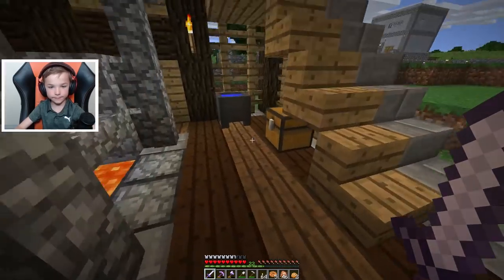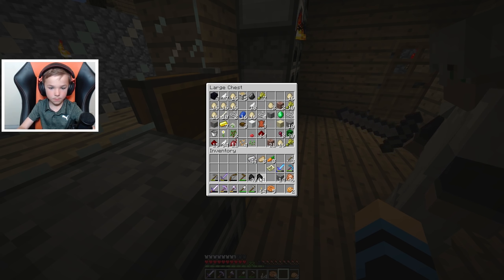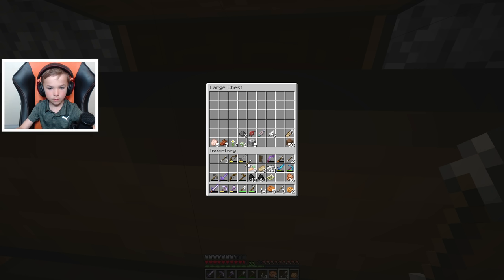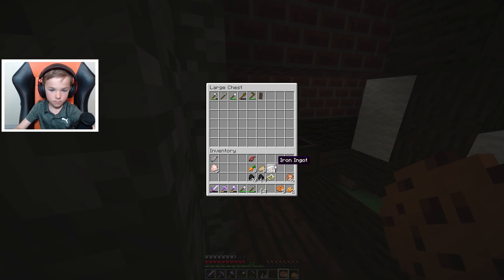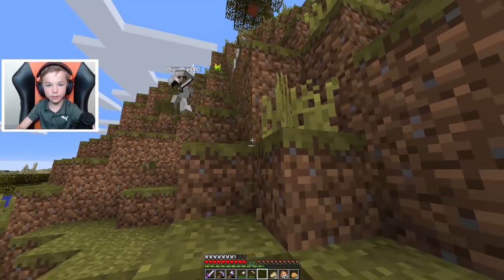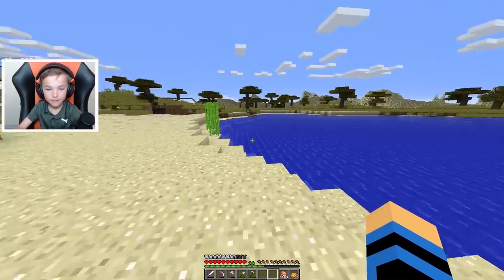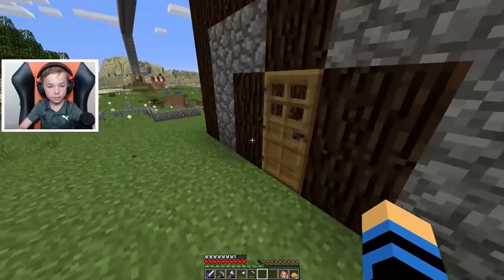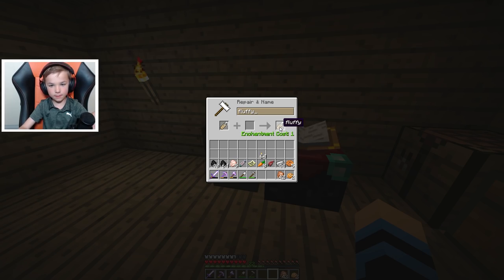BUILDING A BLACKSMITH HOUSE in MINECRAFT SURVIVAL MODE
In this video today cute kid Simas play Minecraft survival mode with his dad.In this episode we have built a blacksmith house in our town, it is fully furnished and functioning!We hope you will like the details and design of the house:) Every town needs a blacksmith so here we go!

➡ Music
Intro - Provided By Proximity
Two Friends - Emily ft. James Delaney